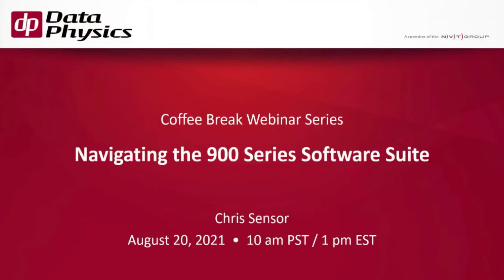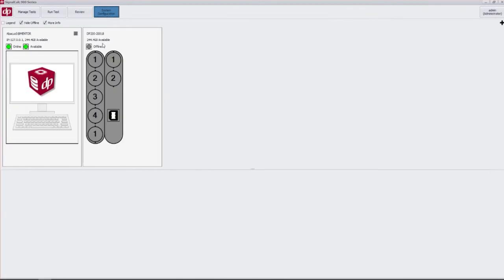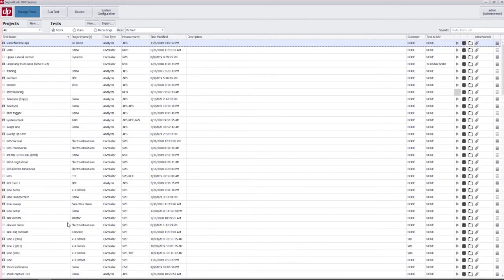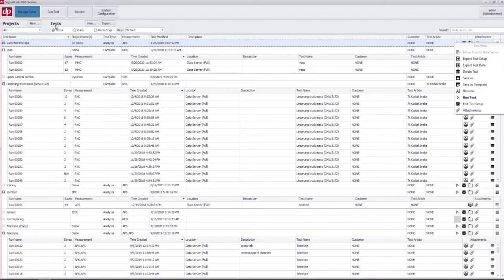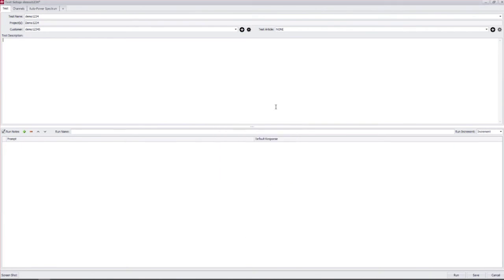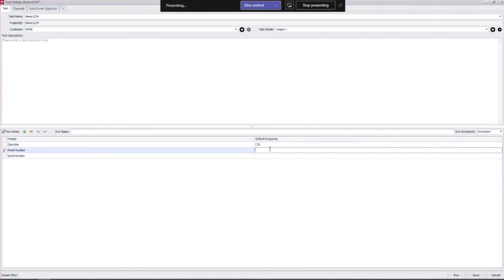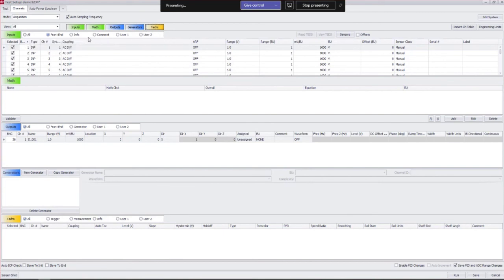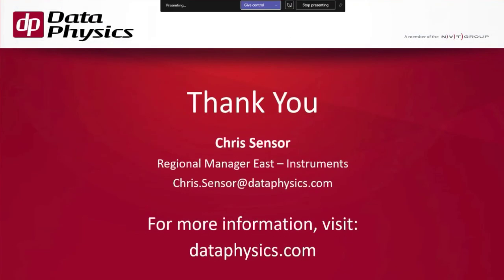Navigating the Data Physics SignalCalc 900 Series Software Suite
Introducing the Coffee Break Webinar Series:
A potent brew of “how-to” for vibration testing professionals.

Data Physics is pleased to present this brief webinar demo — specifically directed to those looking to expand their understanding of the features and functionality of the SignalCalc 900 Series Analyzer/Controller.

Webinar Agenda

• Overview of the Software Interface
• Overview of the “Manage Tests” Menu
• Test Setup: Test and Channels Tab